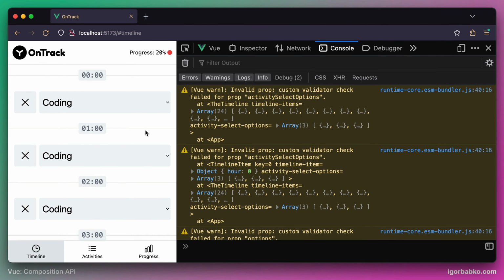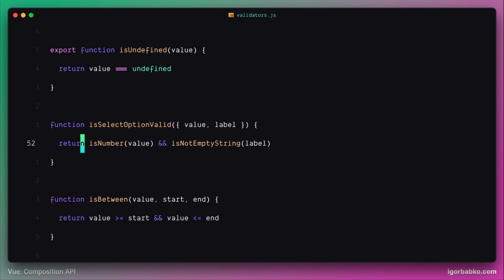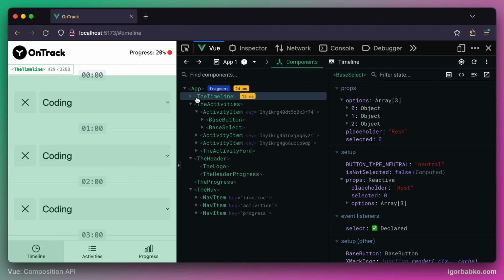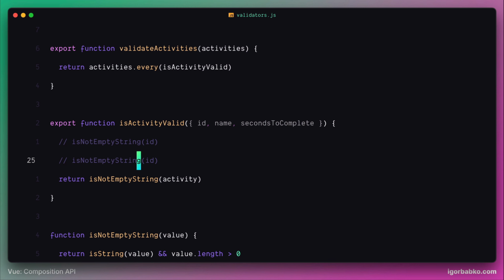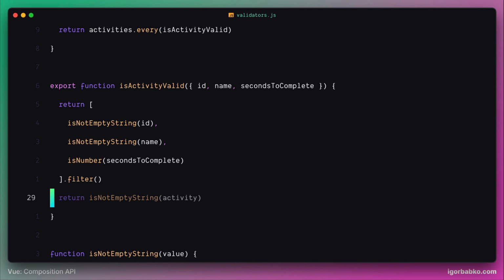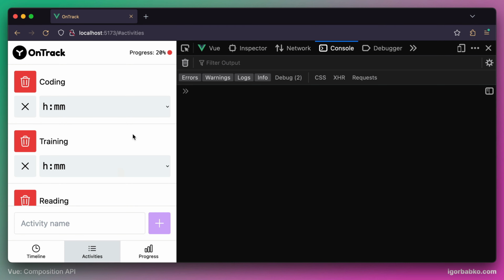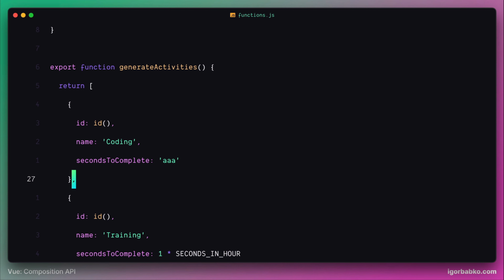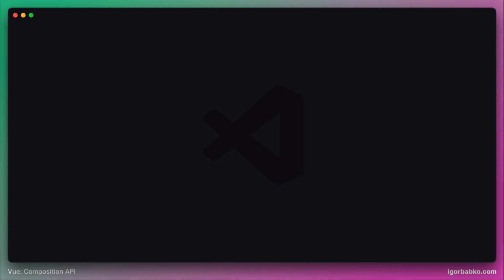Vue Composition API From Scratch #40 - Fixing activity validation